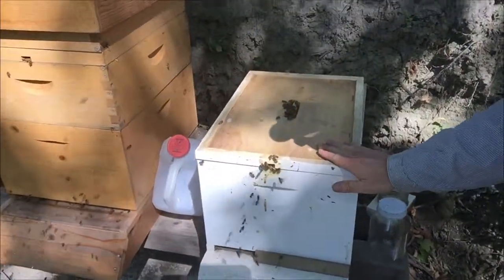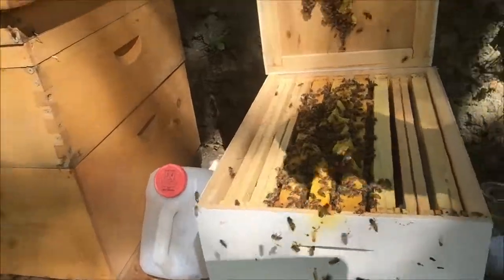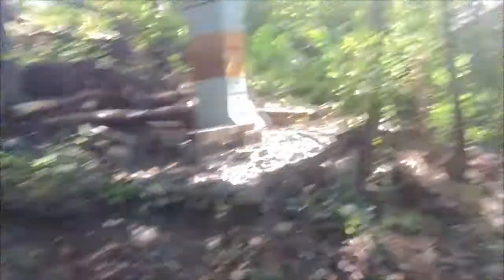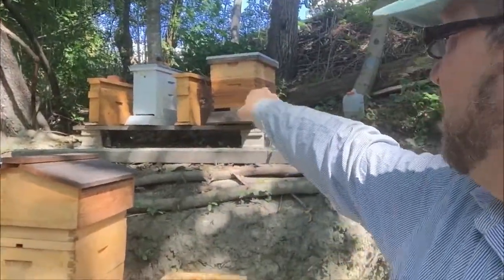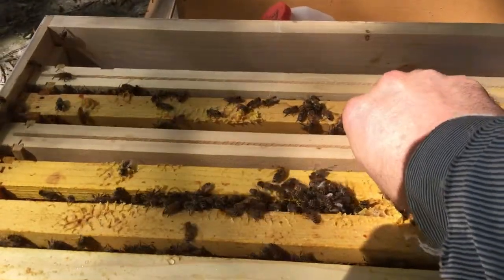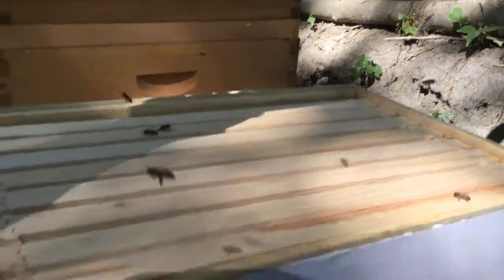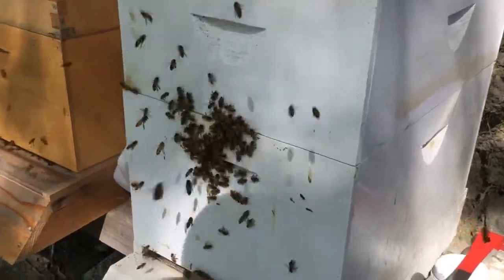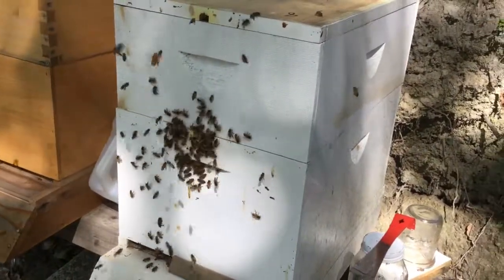Hillside Hives Bee VLOG- Sept 2, 2017 Expanding the hive!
Just a look at my hive that I started from one frame of eggs from my big hive here in NH! The hive is getting bigger and the bees are bringing in honey for the winter. They decided they want to expand up and not out to the sides- common for bees! So we gave them another box.